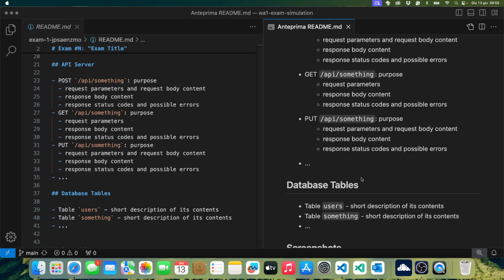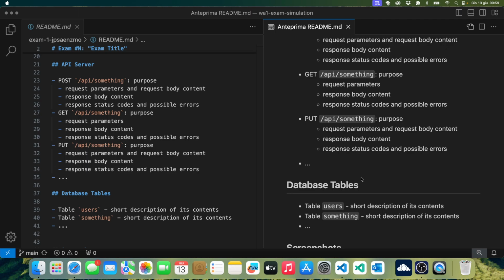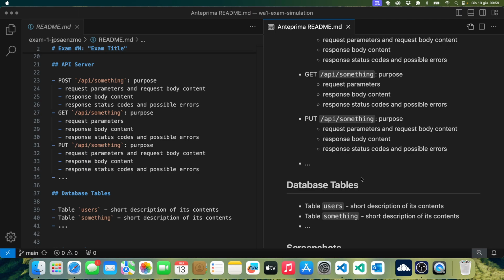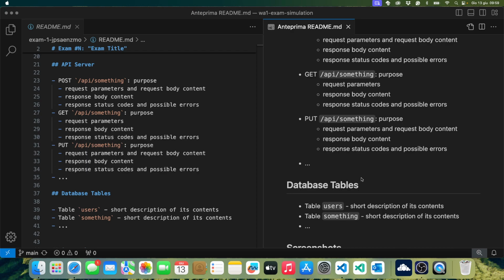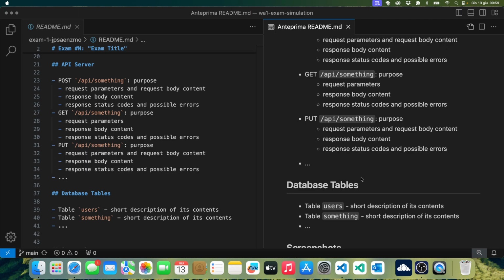AW1-2024-L30: Exam Simulation (part II)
Lecture 30, date 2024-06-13: Exam Simulation (part II)